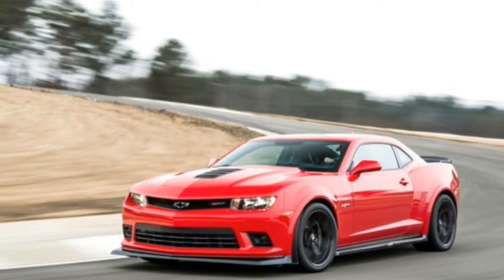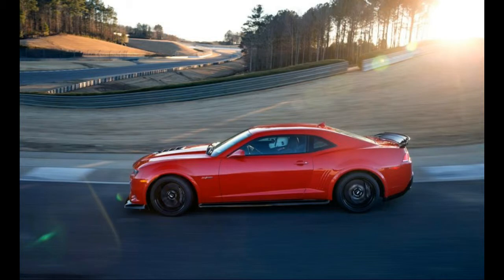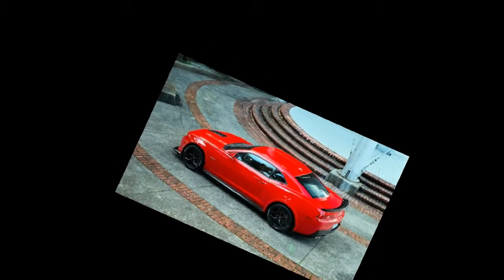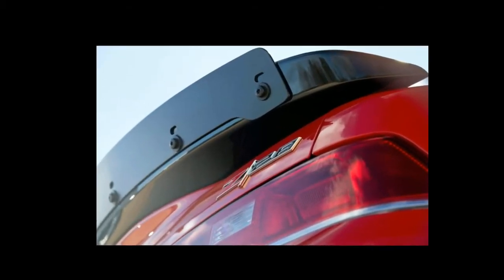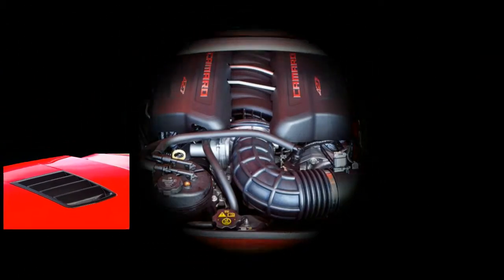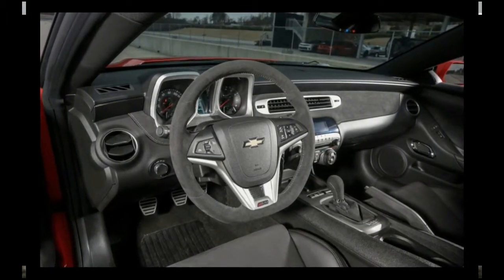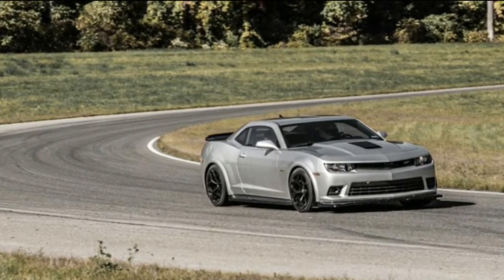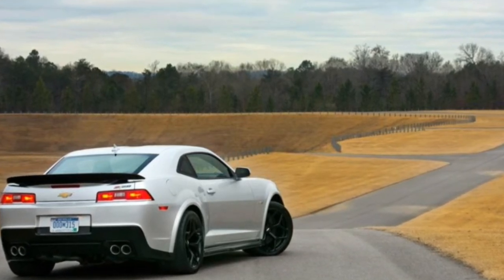chevrolet camaro 2016